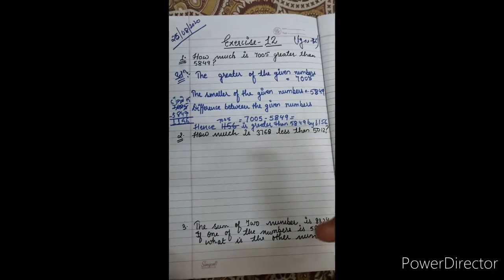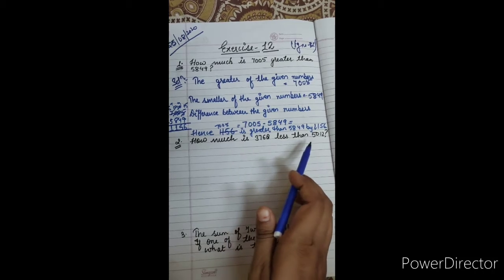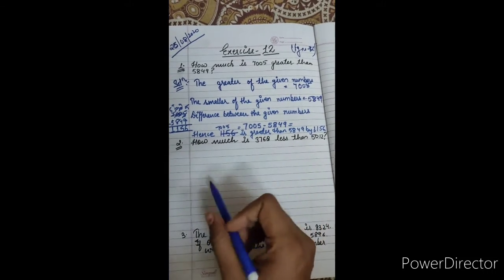Word Problems (Exercise-12)